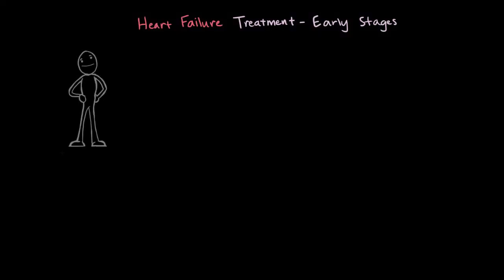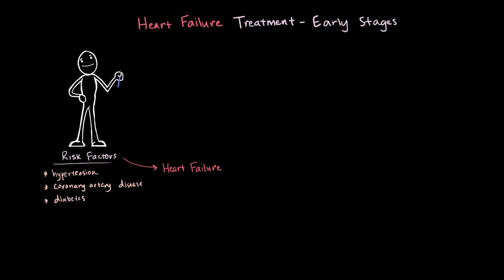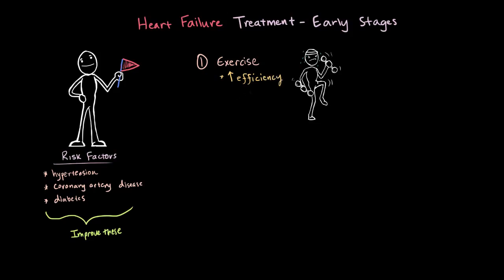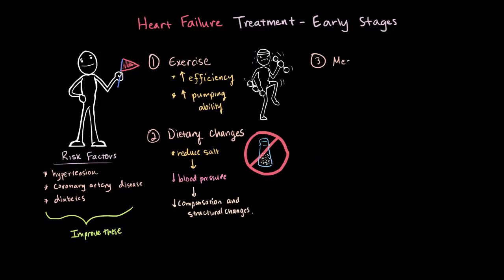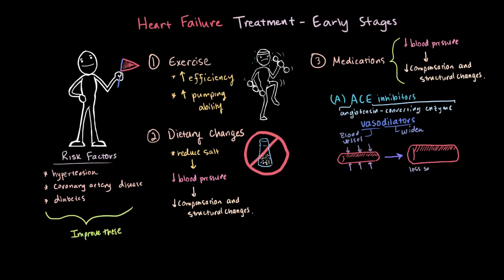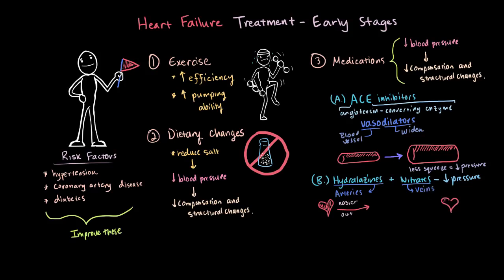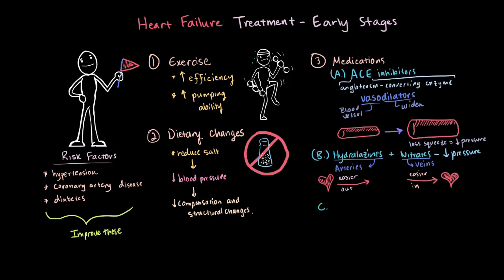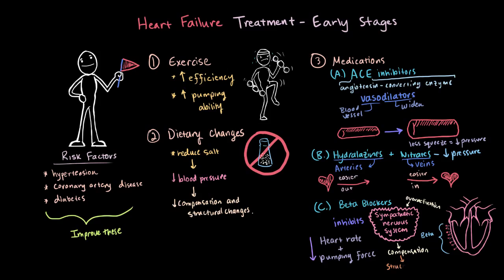Heart failure treatment - Early stages | Circulatory System and Disease | NCLEX-RN | Khan Academy